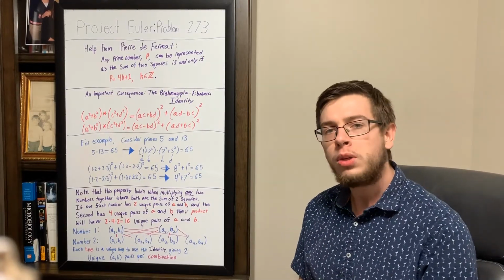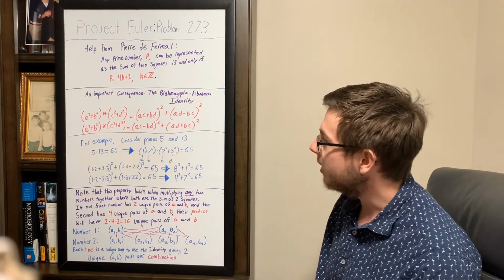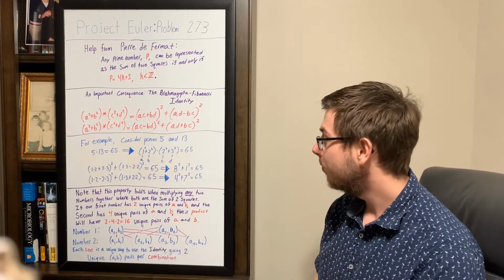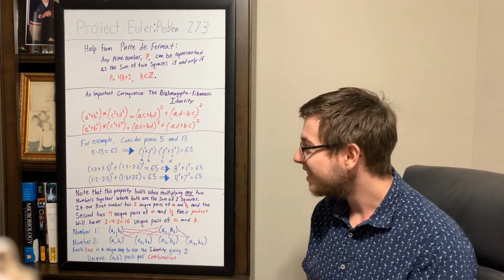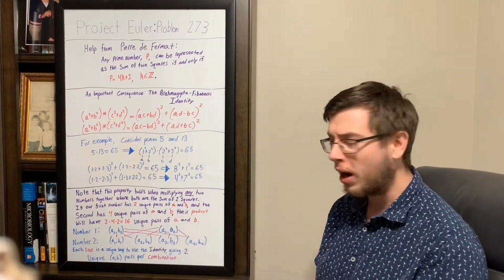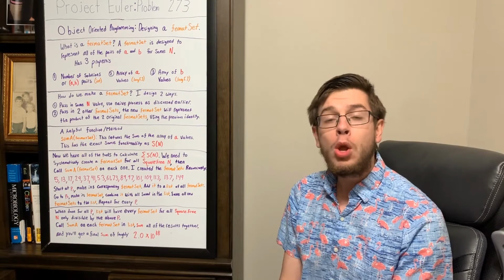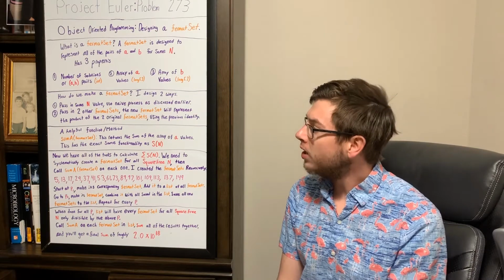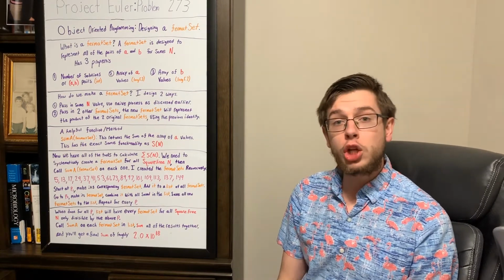MATH 248 Project 2 Presentation Part 2